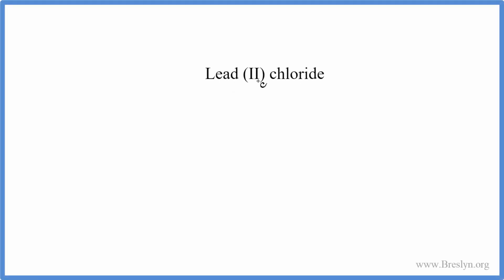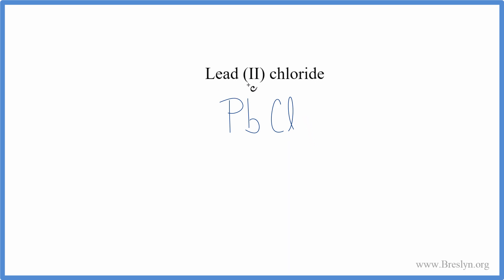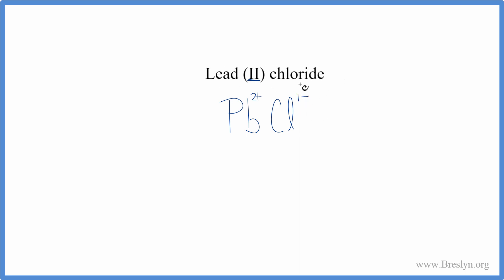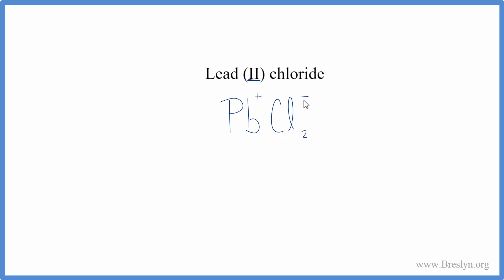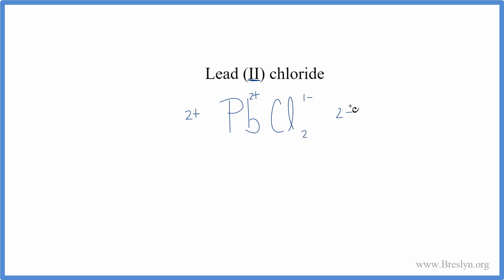How to Write the Formula for Lead (II) chloride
In this video we'll write the correct formula for Lead (II) chloride, PbCl2.

To write the formula for Lead (II) chloride we’ll use the Periodic Table and follow some simple rules.

1. Write the symbol and charge for the transition metal. The charge is the Roman Numeral in parentheses.
2. Write the symbol and charge for the non-metal. If you have a polyatomic ion, use the Common Ion table to find the formula and charge.
3. See if the charges are balanced (if they are you’re done!)
4. Add subscripts (if necessary) so the charge for the entire compound is zero.
5. Use the crisscross method to check your work.

For a complete tutorial on naming and formula writing for compounds, like Lead (II) chloride and more, visit: